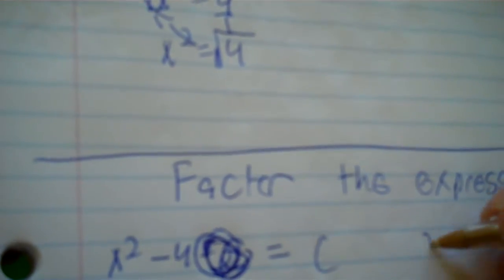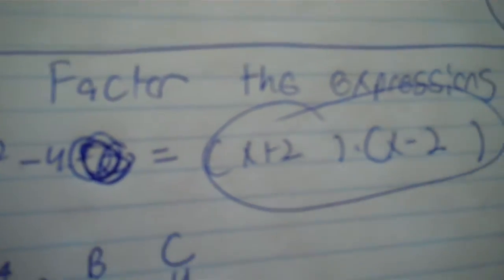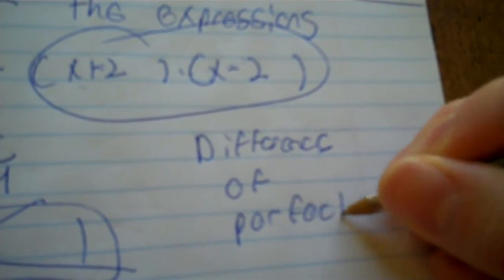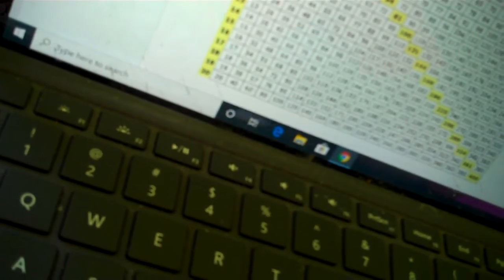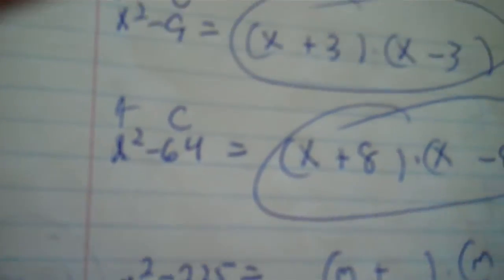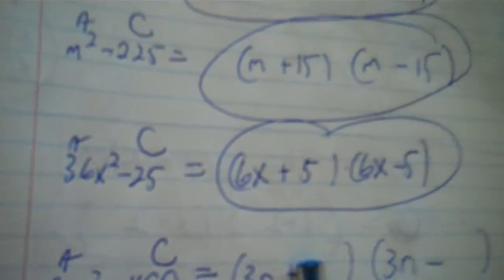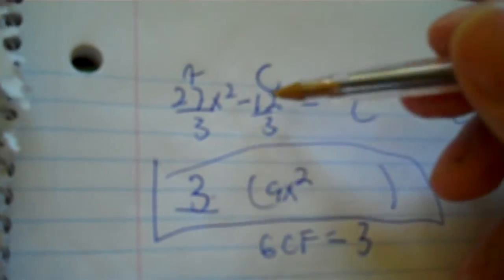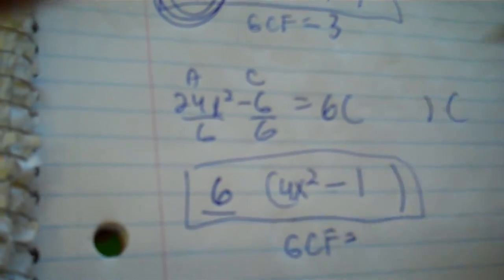Algebra 1 7B